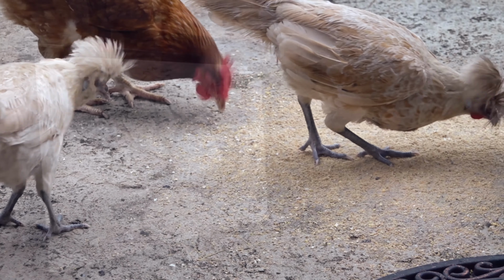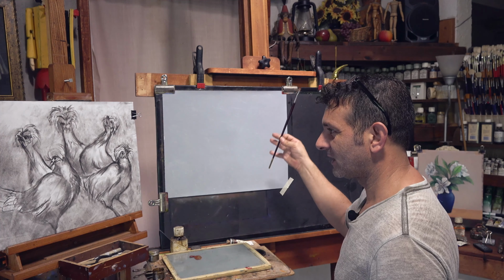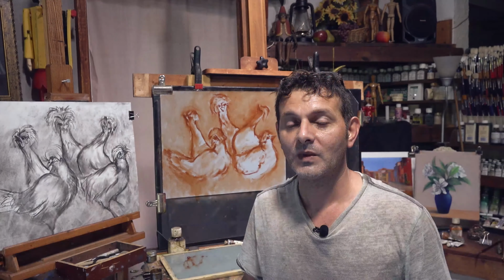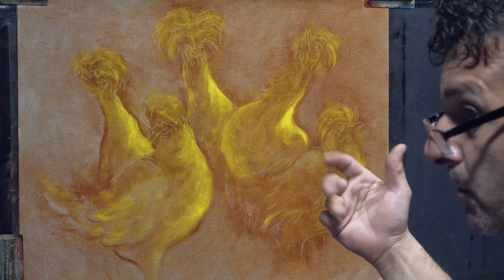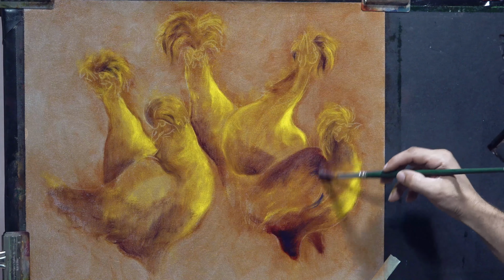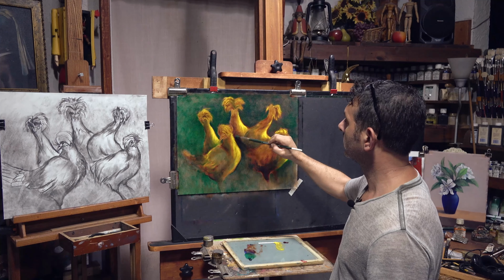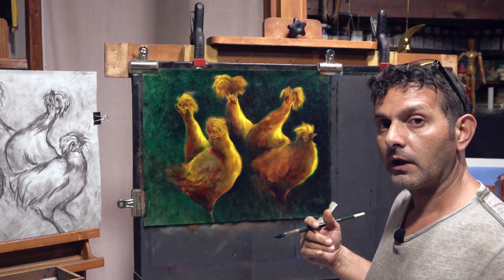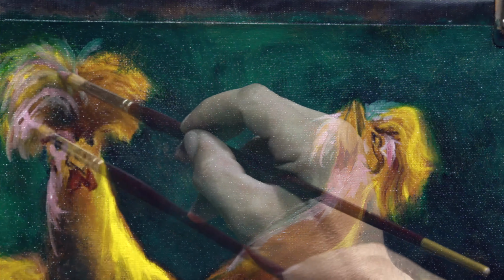Polish Chickens - drawing and painting by Alessandro Giambra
In this video I create a drawing by looking my chickens from life, and then I create a painting using transparent colors, in a  personal interpretation made it practical and easy.

Thank you. Ciao
Alessandro